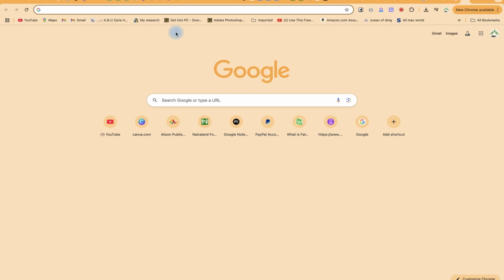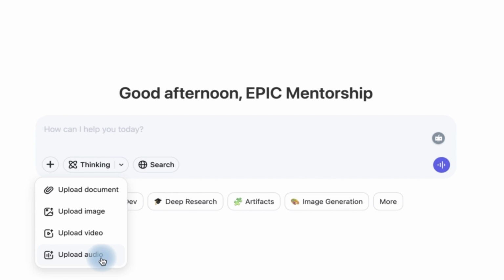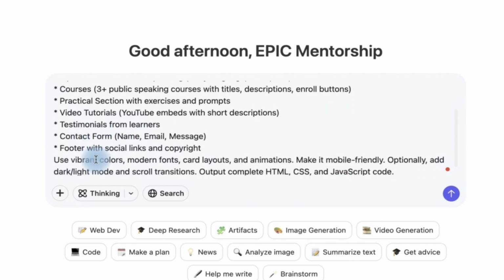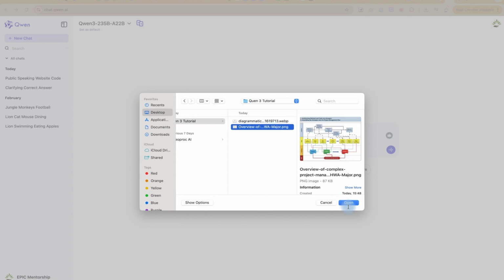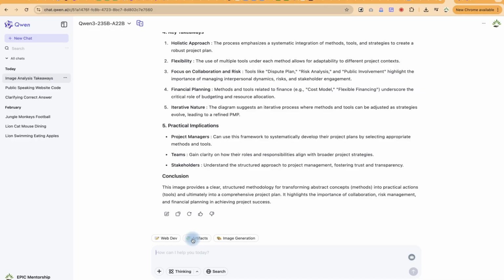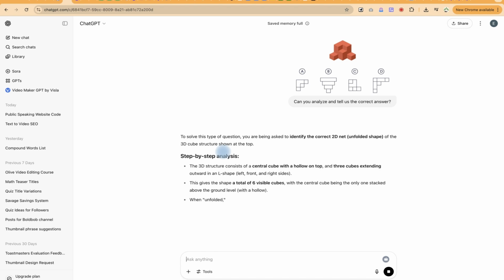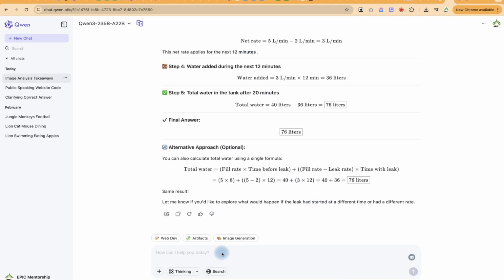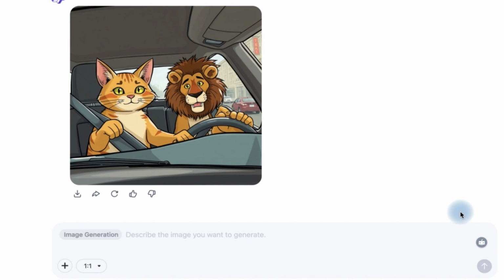Qwen3 AI Tutorial 235B A22B – 100% FREE API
Welcome to this in-depth Qwen3 AI Tutorial (235B-A22B) where I show you exactly how to use Alibaba’s groundbreaking new Qwen3 AI model, complete with 100% FREE API access. In this video, you’ll discover how to unlock the full potential of this cutting-edge language model, explore its features, test its capabilities, and even compare it with other top AI models like DeepSeek, ChatGPT, and Gemini.

Qwen3 is not just another LLM—it’s a powerful transformer model series developed by Alibaba, with multiple versions including Qwen 8B, 32B, and the ultra-powerful Qwen3 235B-A22B model. What makes it even more exciting is the MOE (Mixture of Experts) architecture, enabling high efficiency and smarter responses without overwhelming your resources. And yes, it comes with free and unlimited generation, making it one of the most accessible high-end AI models in 2025.

Timestamps:
0:00 introducing Quen3 AI model
0:50 Accessing quen3 API
1:41 Overview of the Quen3 platform
4:59 Creating a website with quen3 AI
7:22 Testing the image analysis capabilities of quen3 AI
9:33  Testing the critical reasoning capabilities of quen3 AI
11:44 Comparing quen3 and ChatGPT
12:36 Testing the maths reasoning capabilities of quen3 AI
13:50 Comparing answer with ChatGPT
14:25 Research writing capabilities of quen3
15:21 Testing the thinking and search capabilities of quen3
15:59 Testing the image generation capabilities of quen3 AI
16:57 Conclusion

Whether you're a developer, researcher, content creator, or simply an AI enthusiast, this video is a must-watch if you want to stay ahead of the AI curve. Qwen3 is shaping up to be one of the best AI models in the market—free, fast, scalable, and incredibly powerful.